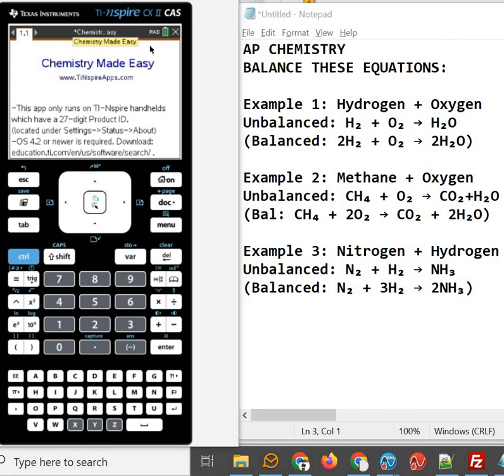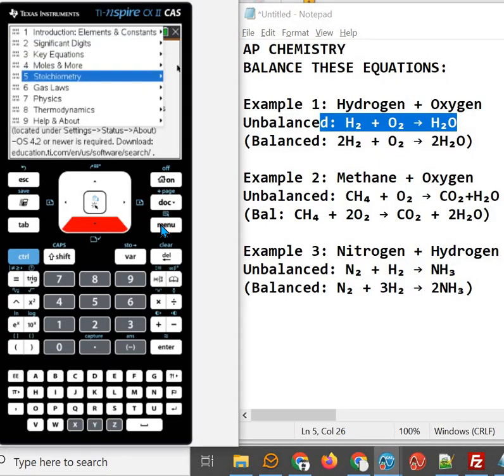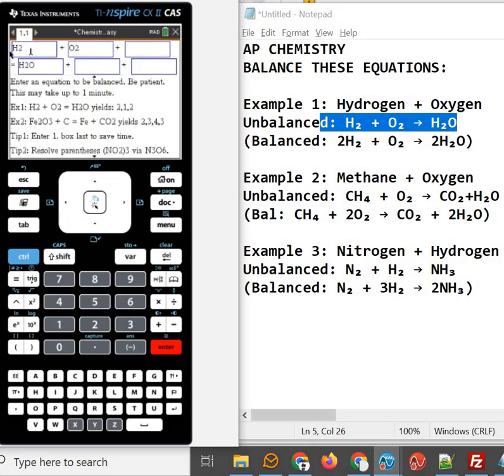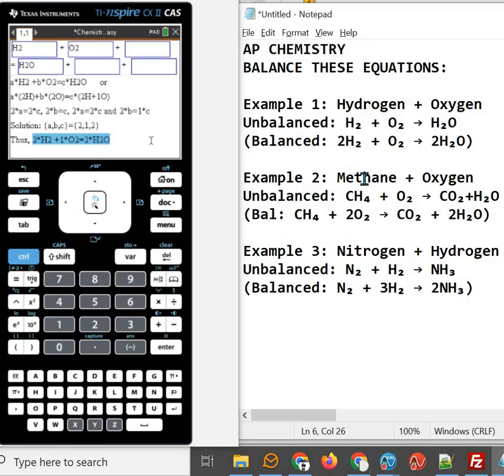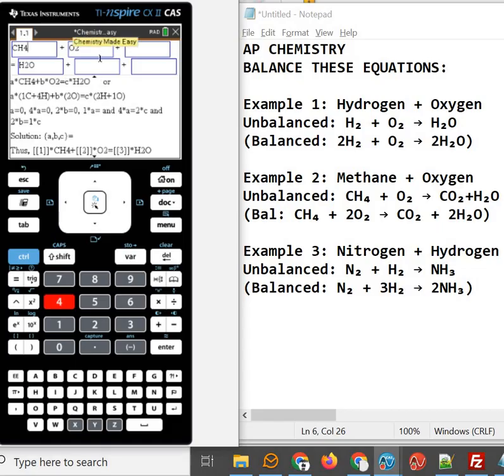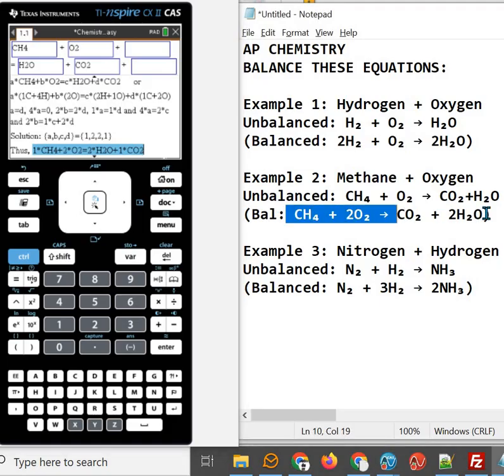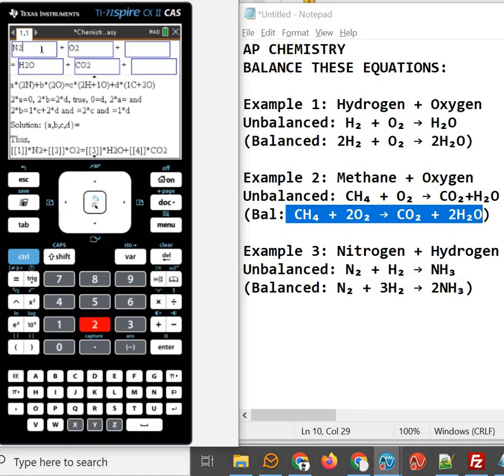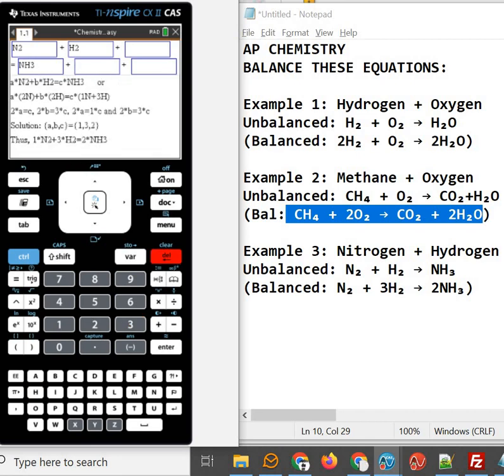Tinspire CX : Balance Equations in Chemistry